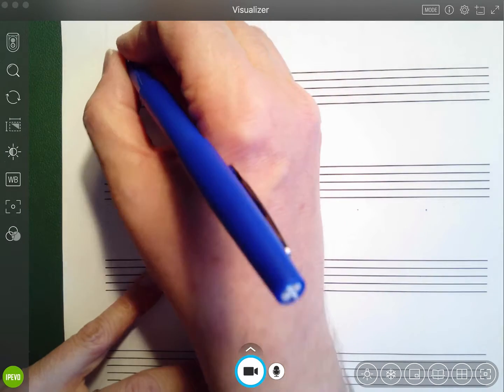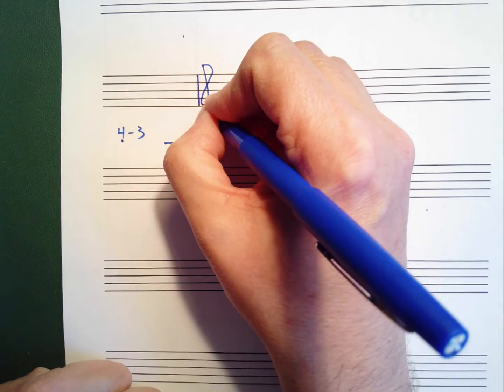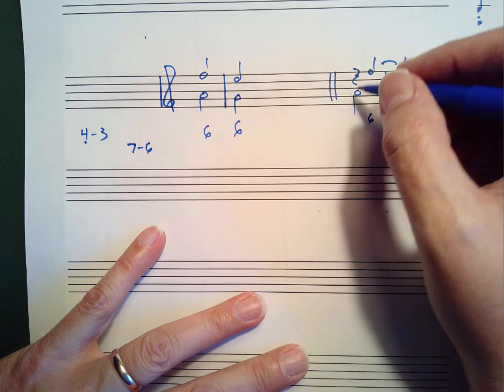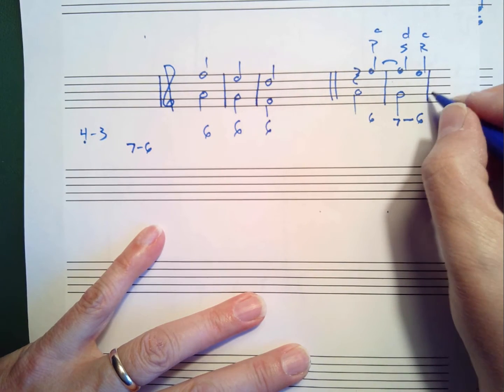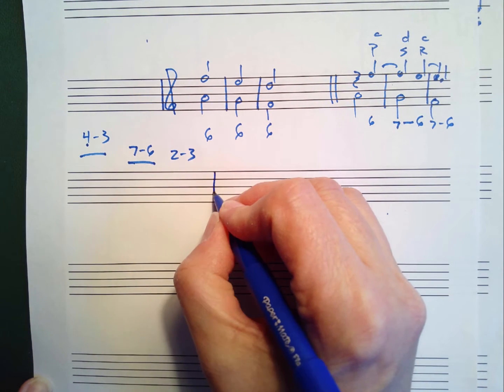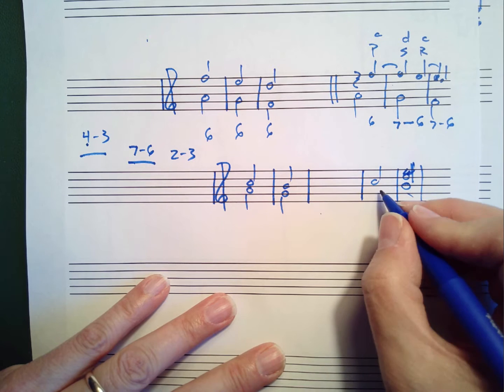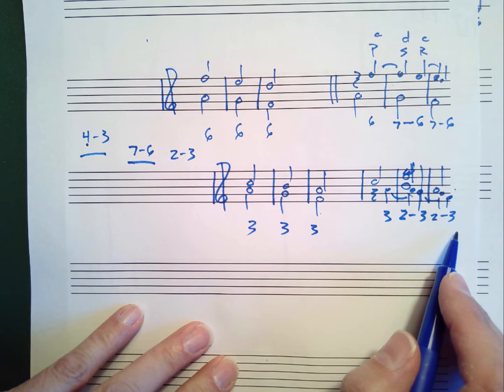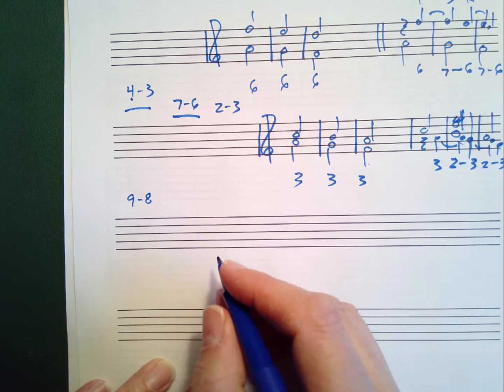Concept: 7-6, 2-3, 9-8 suspensions